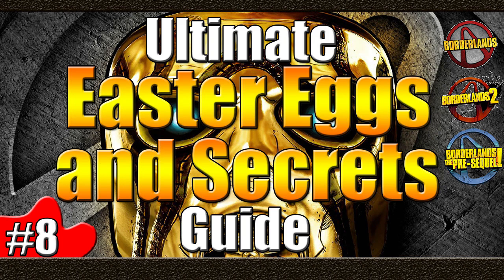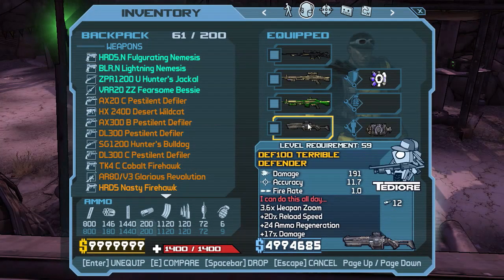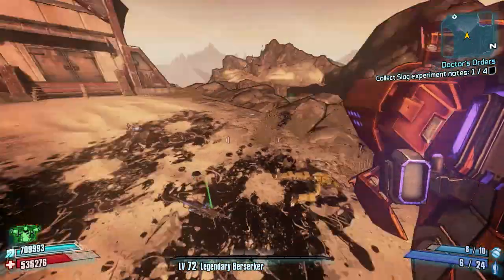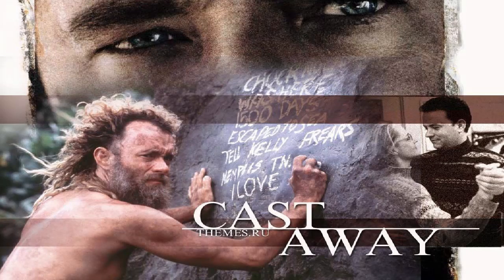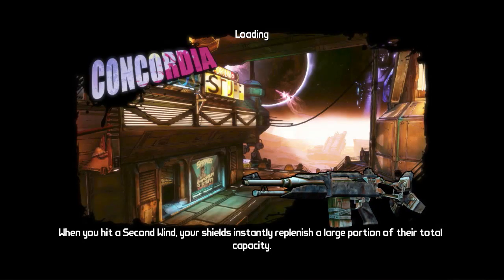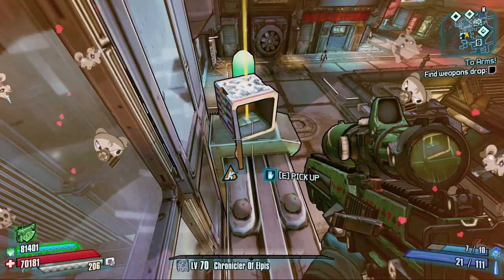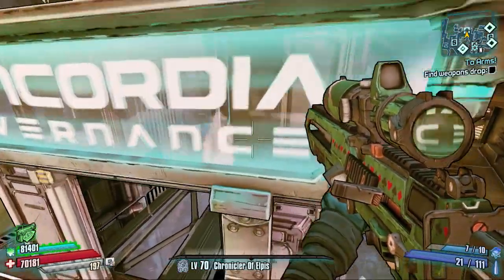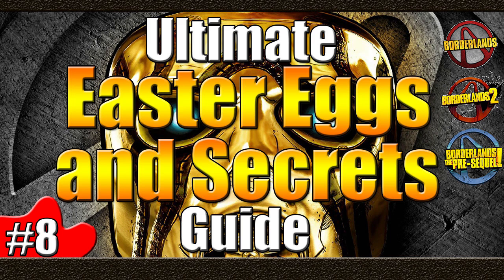Borderlands | Ultimate Easter Egg and Secrets Guide | #8 | Duke Nukem | Castaway | Gaige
Welcome to Ultimate Easter Egg and Secrets Guide within the Borderlands Universe

This is a complete collection of every single Easter egg and Secret that can be found within these games.

Today we look at Easter Eggs including a reference to a famous Duke Nukem Saying, an old classic film gets a mention and also a BL2 Tribute combined with a make a wish foundation wish.